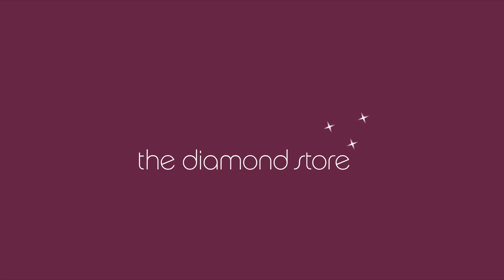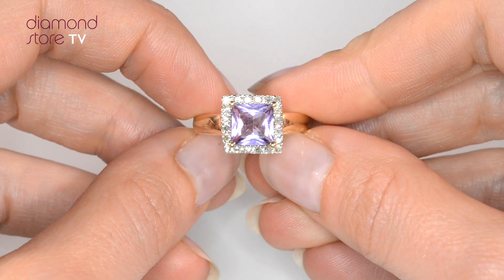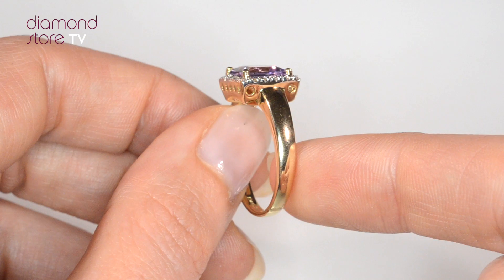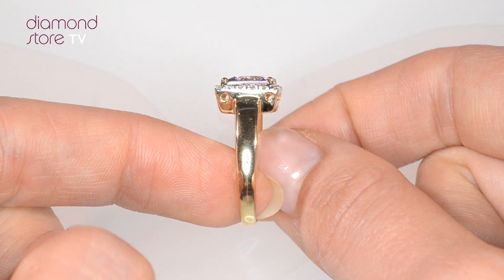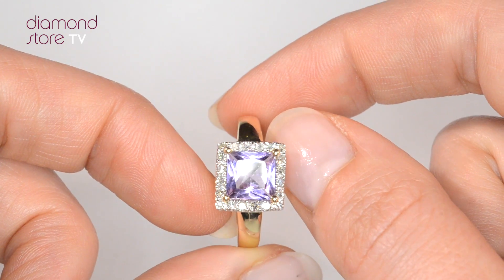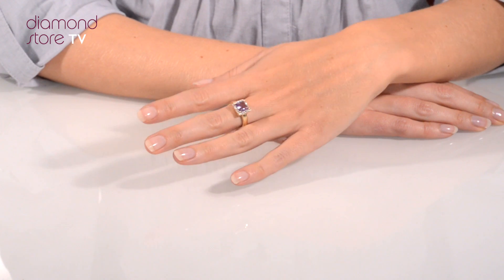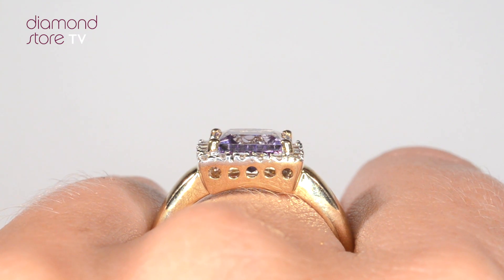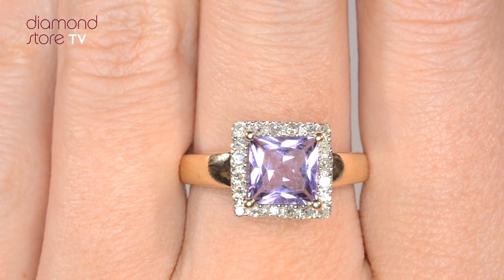E5491 - 1.66ct Amethyst And Diamond 9K Gold Ring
An alluring Amethyst Ring in 9K Yellow Gold. Free UK delivery and a 5 year guarantee.